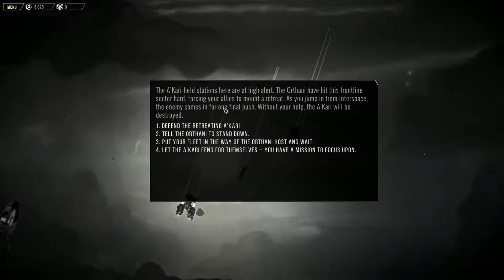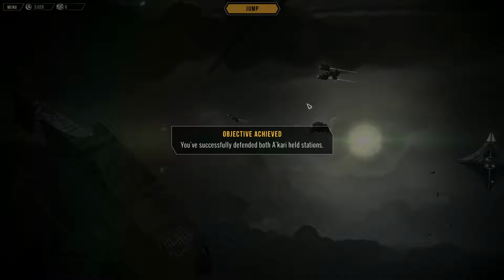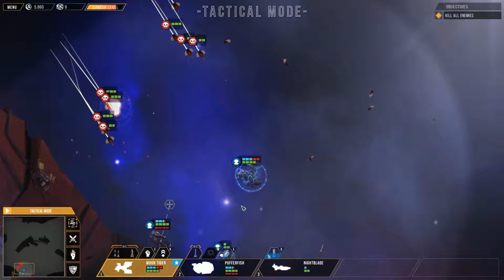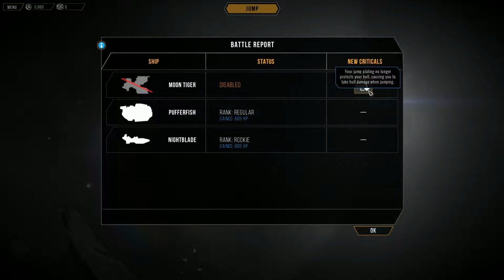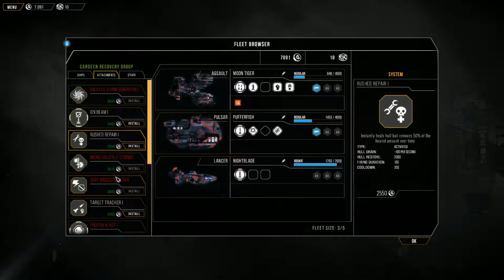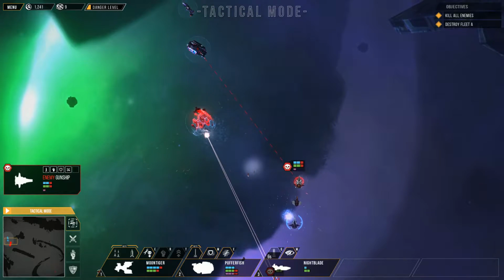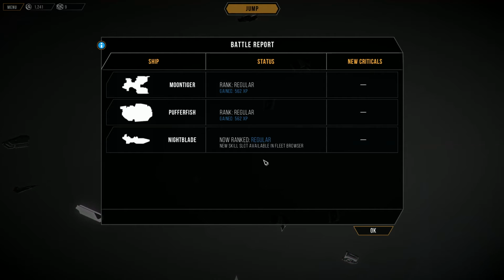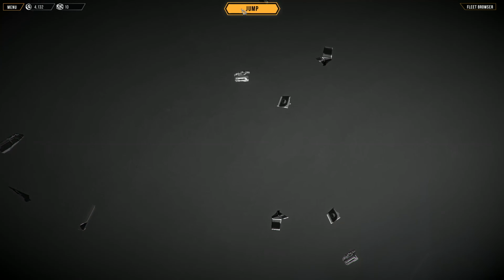Distant Star: Revenant Fleet - Let's Play Part 7 - Scariest Moments Ever!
Almost overrun by masses of enemy ship! Very exciting battles!

BAFTA award winning fleet-based RTS meets rogue-lite by Blazing Griffin Ltd. In Distant Star: Revenant Fleet, build your fleet of up to 5 ships from a choice of 8 classes and traverse a randomly generated galaxy to defeat the Erebus Platform.